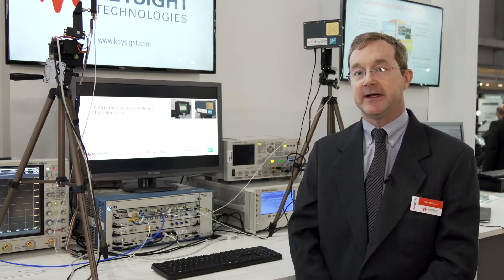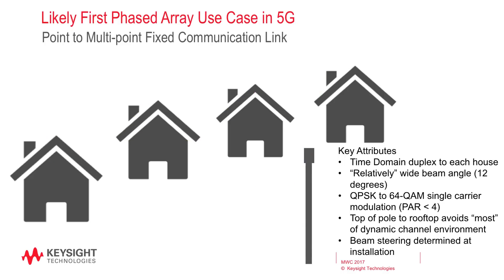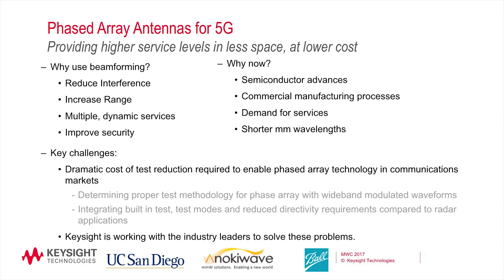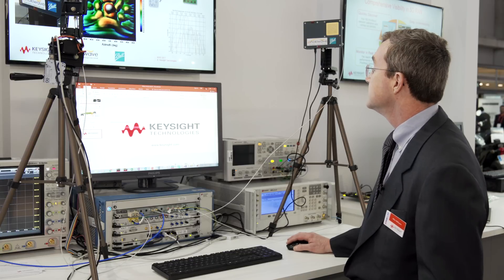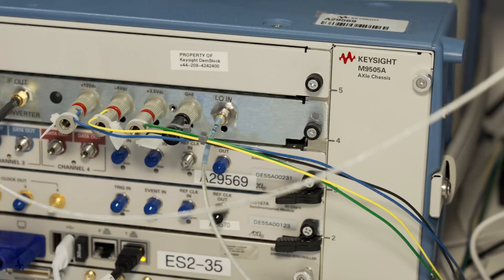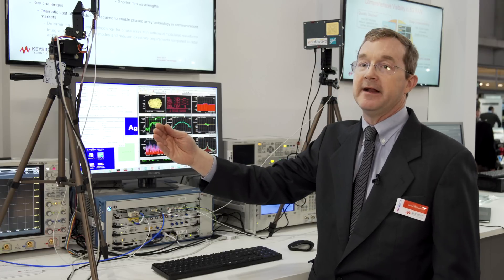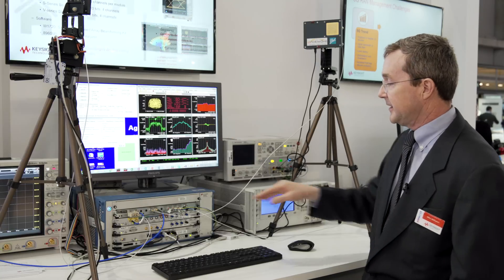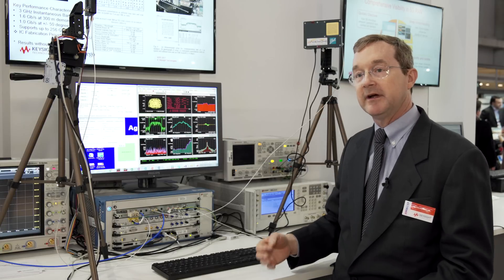MWC 2017: Keysight's Mike Millhaem demos phased array antennas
Keysight's 5G technical architect Mike Millhaem gives a demonstration on phased array antennas at Mobile World Congress 2017